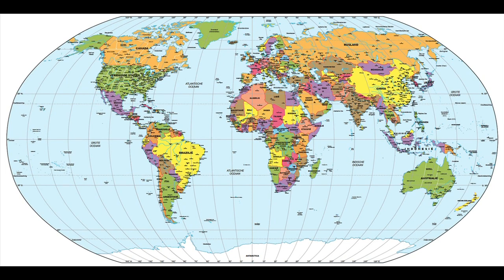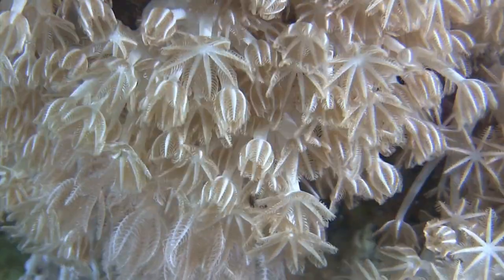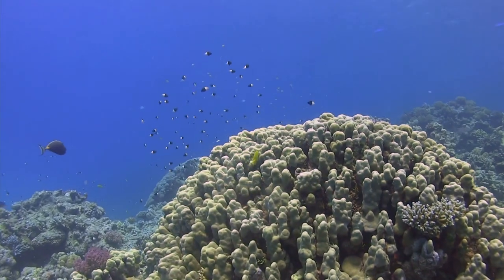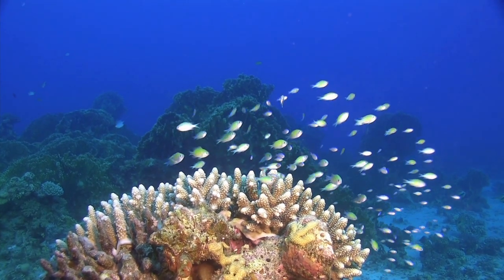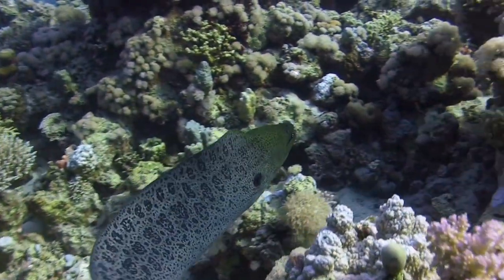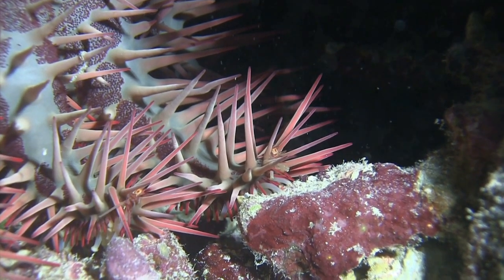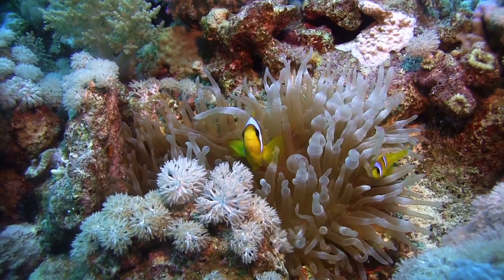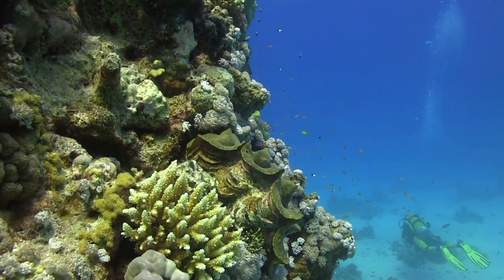Coral Reefs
2de Plaats HUGYCUP 2019
A film by Jo De Smedt